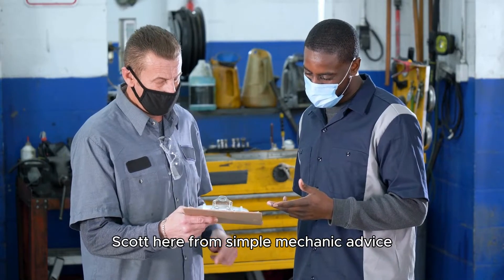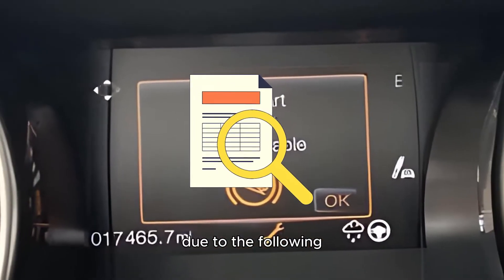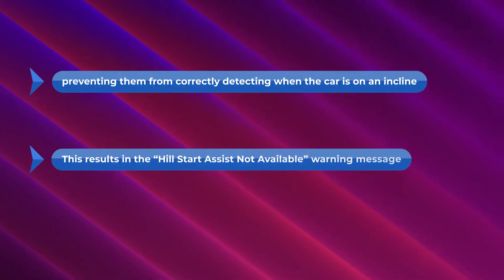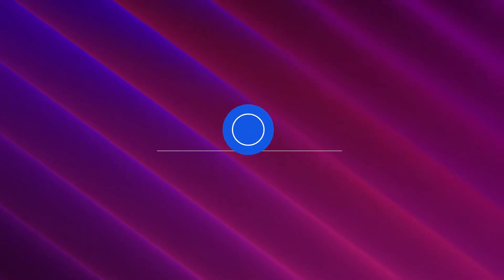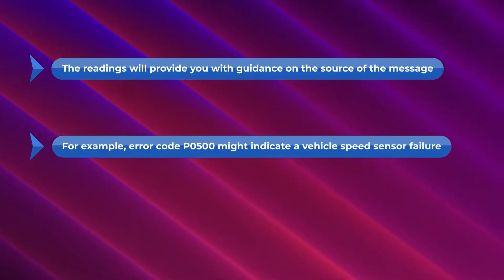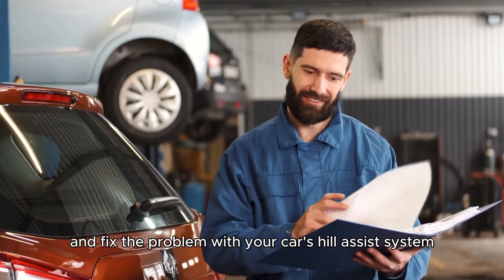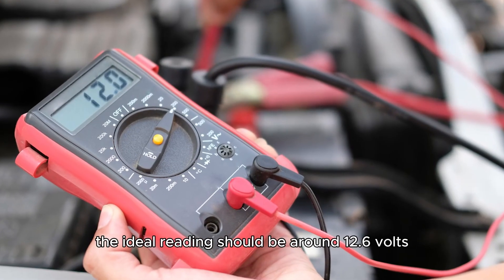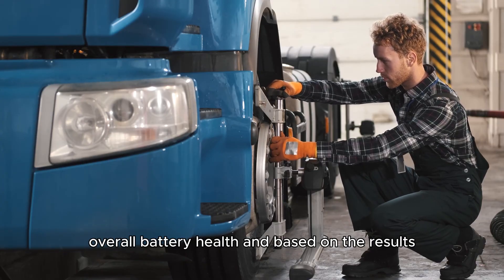Ford Focus ‘Hill Start Assist Not Available’ Warning (Causes And Solutions!)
Ford Focus ‘Hill Start Assist Not Available’ Warning (Causes And Solutions!). In this video I will talk about Ford Focus ‘Hill Start Assist Not Available’ Warning.

Here's a quick and easy guide:

Hill assist is an important safety feature that prevents the car from rolling backward when starting on an incline. If you have a "Hill start assist not available" message, it means the hill assist start feature is not operational due to the following:
• Dirty or defective sensors: Among the sensors that the hill assist system uses are the brake pressure sensor, the wheel speed sensor, the vehicle speed sensor, and the inclinometer. When these sensors are dirty or defective, their accuracy is compromised, preventing them from correctly detecting when the car is on an incline. This results in the "Hill Start Assist Not Available" warning message.
• Low battery voltage: low battery voltage can impact various electronic systems, including hill assist, but it may not be the sole cause. If the voltage is critically low, the system may not function, and the warning message will be triggered.

Here is what you should do in response:

Check for Fault codes
Use your OBD2 scanner to read the error codes. Switch off the ignition and connect the scanner to the OBD2 diagnostic port. Start the car with the engine off to power the OBD2 port and allow the scanner to communicate with the vehicle's systems. Allow the scanner to complete the boot sequence and check the readings. The readings will provide you with guidance on the source of the message. For example, error code P0500 might indicate a vehicle speed sensor failure, which is commonly linked to the Hill Start Assist system.

Check battery voltage
While your car is idle, use your multimeter to check the battery's voltage (the engine must be turned off). Set the multimeter to DC volts, connect the negative probe of the multimeter to the battery's negative terminal (likely black in color), and repeat for the positive probe and terminal (likely red in color). Check the reading. The ideal reading should be around 12.6 volts for a resting battery and 13.7 to 14.7 volts for a charging battery. If your reading is below 12.6, low battery voltage may be the culprit. Have an expert mechanic diagnose the cause of this problem; for instance, load testing can be done. This test is a more accurate method of diagnosing overall battery health, and based on the results, the mechanic will know the right course of action.